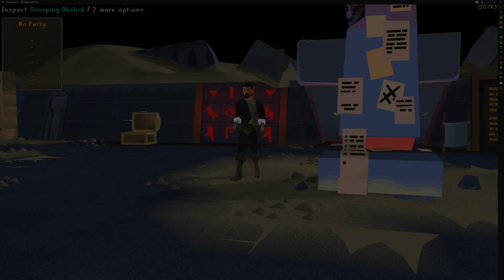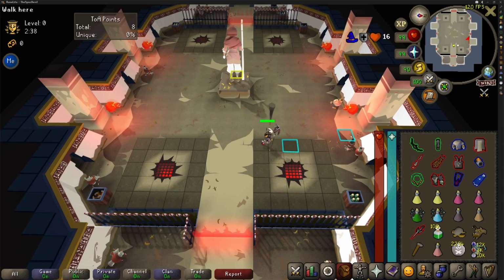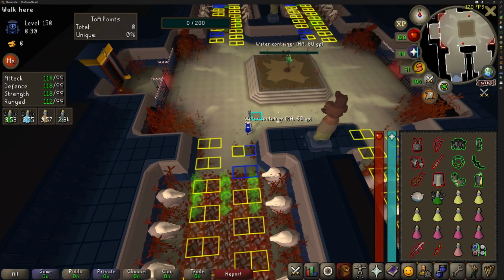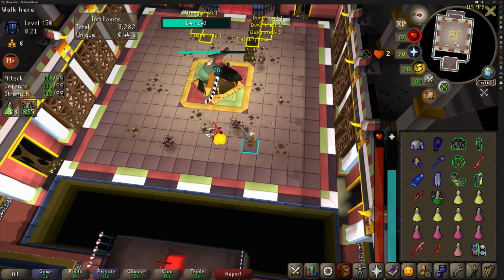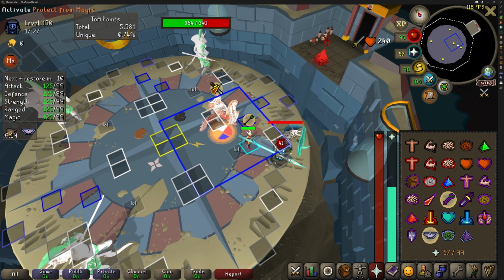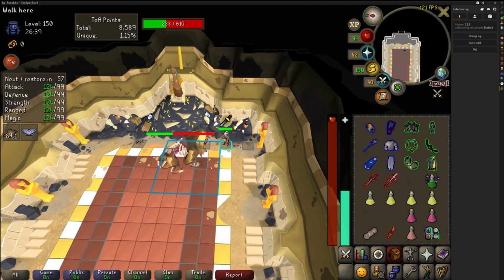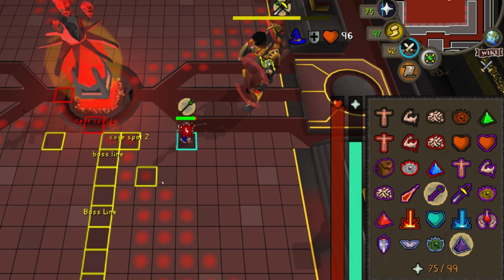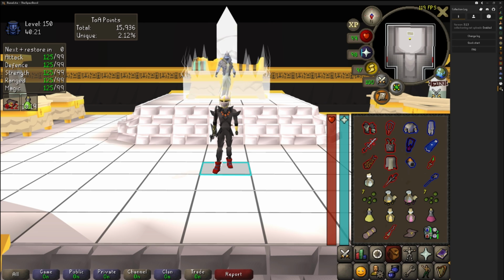The Best Tombs Of Amascut Beginners Guide Ever Made | OSRS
Guys, Ive been absent because I have embarked on a quest..

Table of Contents:
TheSpazDevil Intro: 0:00 - 0:10
Overview: 0:10 - 0:39
Plugins and Tile Packs: 0:39 - 1:59
Monkey Room Full Setup: 1:59 - 13:26
Invocations, Gear and Preparation 13:26 - 18:32
Zebak Puzzle: 18:32 - 19:31
Zebak Boss: 19:31 - 23:24
Kephri Puzzle: 23:24 - 25:37
Kephri Boss: 25:37 - 30:14
Helpful Spirit and Menu Entry Swaps: 30:14 - 31:19
Akkha Puzzle: 31:19 - 33:42
Akkha Boss: 33:42 - 39:11
Ba-Ba Puzzle: 39:11 - 41:46
Ba-Ba Boss: 41:46 - 46:03
Helpful Spirit 2 and Wardens Setup: 46:03 - 47:58
Wardens P1: 47:58 - 50:20
Wardens P2: 50:20 - 55:06
Wardens P3: 55:06 - 57:00
Mastering The Skull Skip: 57:00 - 1:01:50
Wardens Enraged (The B Part): 1:01:50 - 1:02:43
Ending: 1:02:43

This might be the best OSRS video I've made so far!

This is the definitive, easiest and best beginners guide to Tombs of Amascut. This guide will have you up and running in this Old School Runescape Raid immediately. Are you a noob to raids? Do other guides not cut it? Well this is the guide for you. All bosses covered in depth, a full walkthrough, Enjoy.